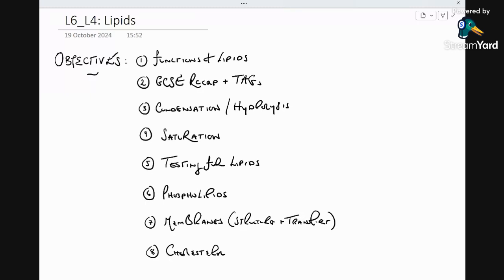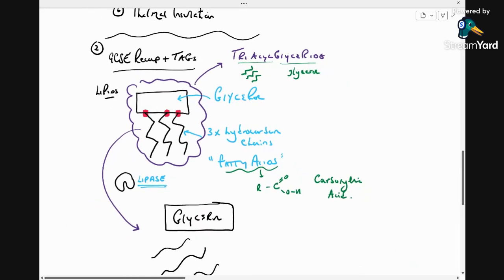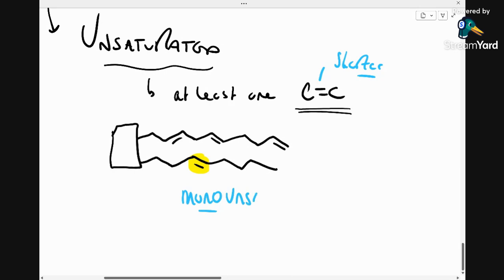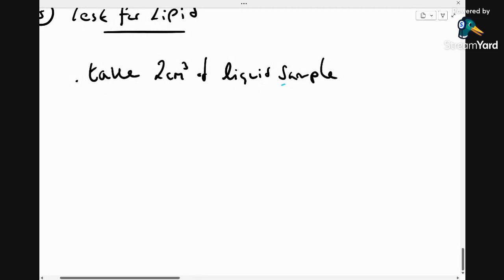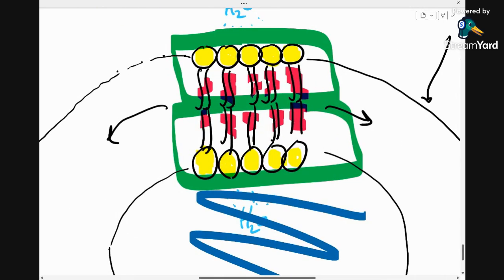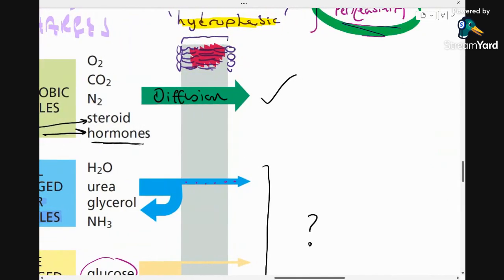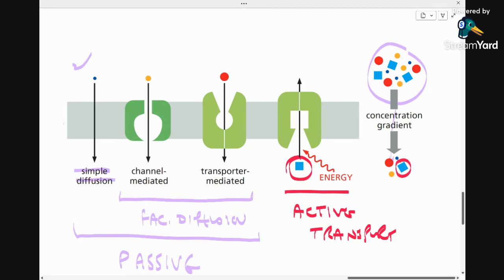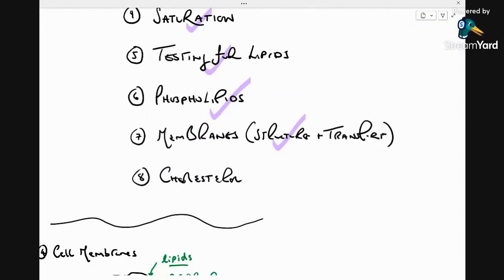OCR A-Level Biology | Lipids (2.1.2. Biological Molecules)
OCR(A) Biological molecules - Lipid biochemistry. Doc H explains the structure and function of lipids, using the simplest type, triacylglycerides as a case study. Structure and function of phospholipids and cell membranes are considered, along with an overview of transport mechanisms. Finally we look at cholesterol and how this acts at high and low temperatures to regulate fluidity.